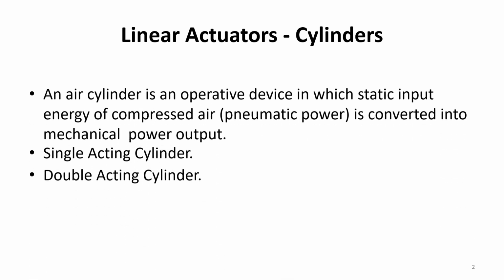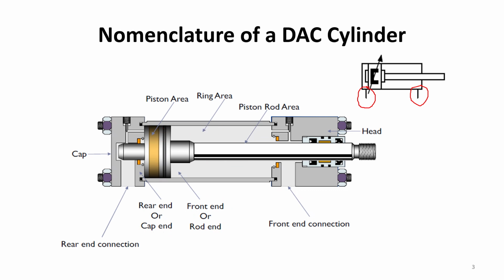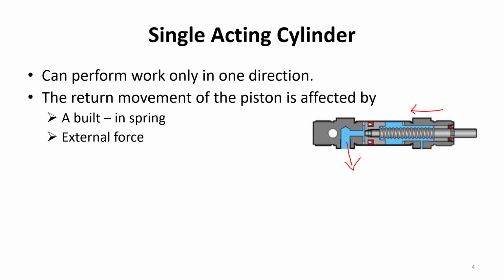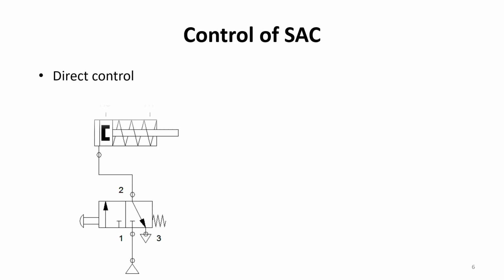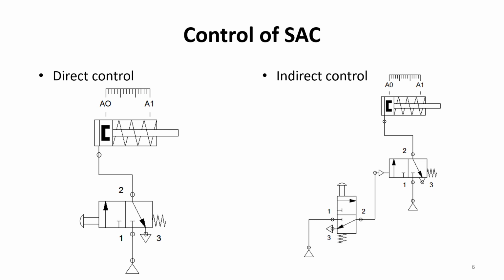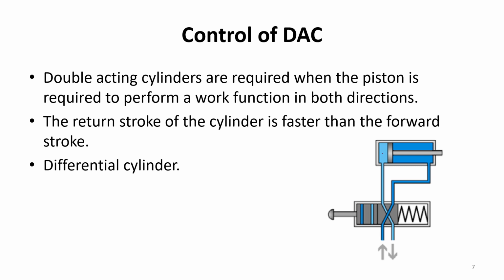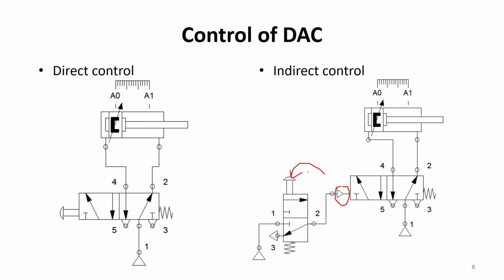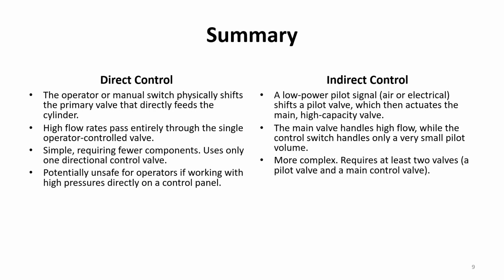Direct and Indirect Control of Pneumatic Cylinders - Theory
Hi Viewers,
This video explains the Theoretical concept of Direct and Indirect Control of Single Acting and Double Acting Cylinders used in Fluid Power Systems.

The circuit simulation of the same can be found in the link below,
"Direct and Indirect Control of Pneumatic Cylinders - Simulation"